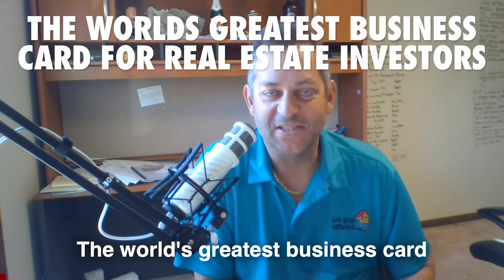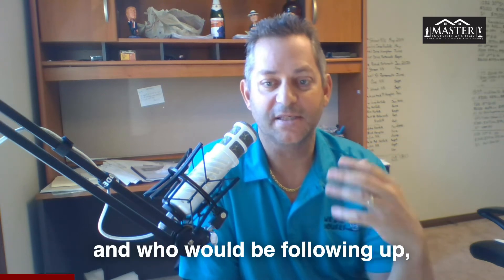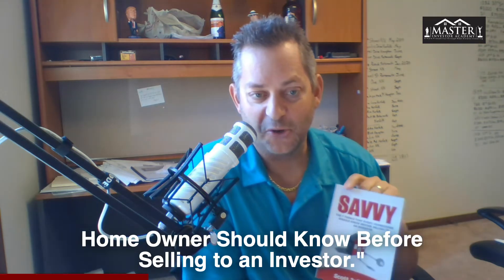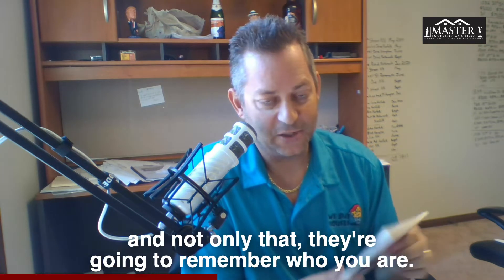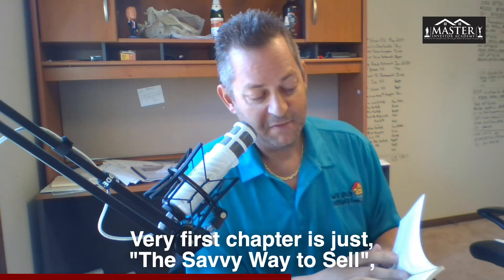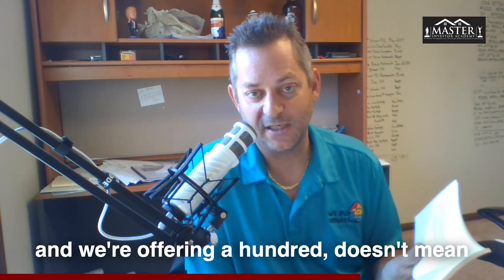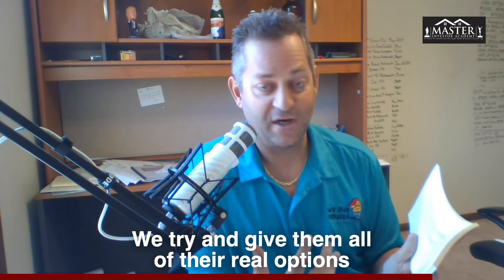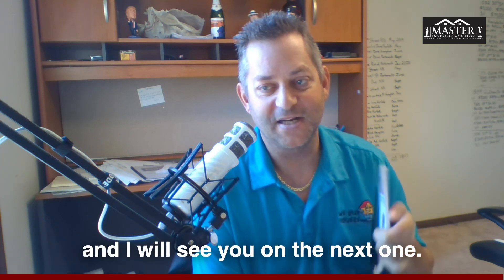The Worlds Greatest Business Card For Real Estate Investors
In this video I show you what I use and what is hands down the Worlds Greatest Business Card For A Real Estate Investor